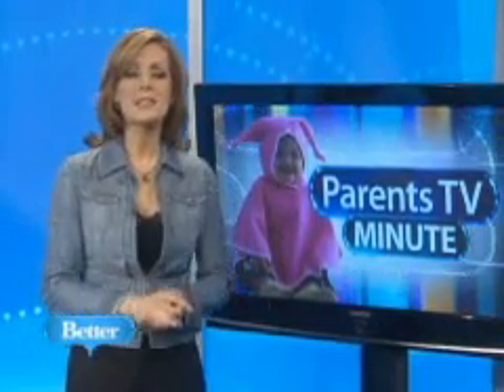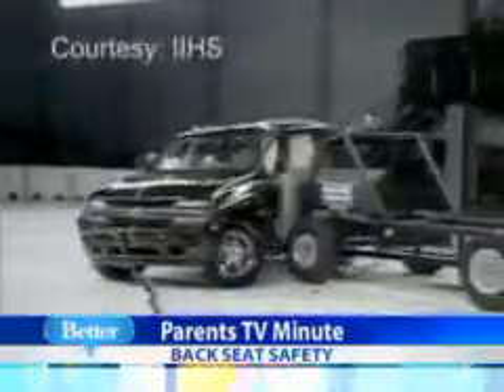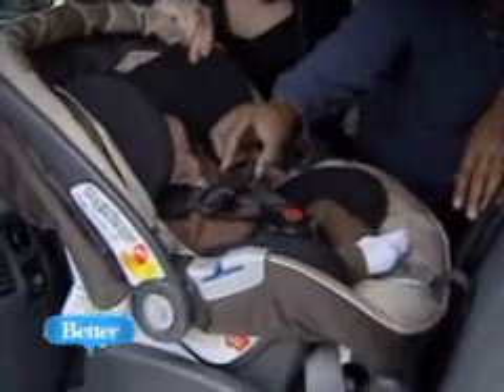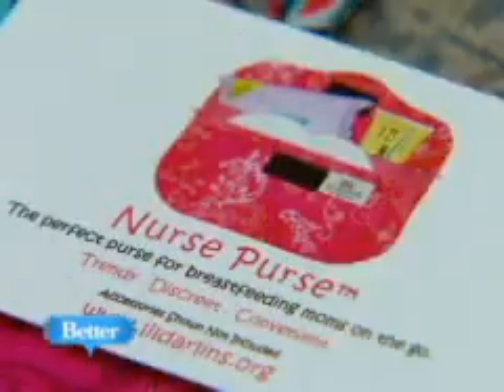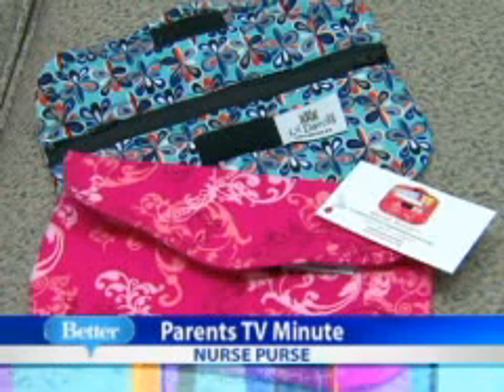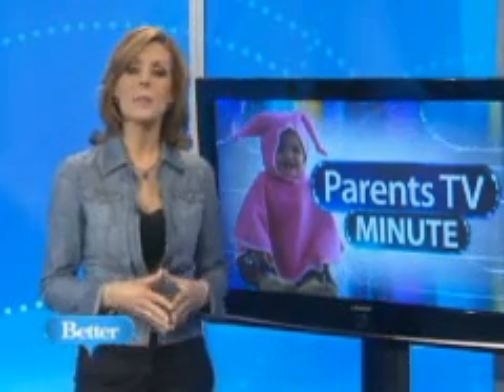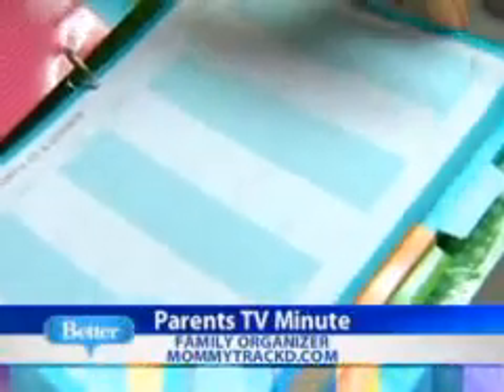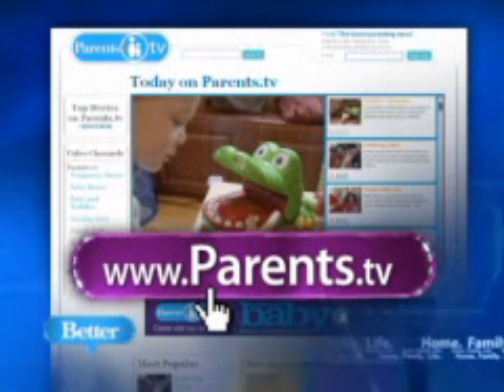ParentsMinute Video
ParentsMinute video was broadcast in 28 cities with L'il Darlins Nurse Purse & Petal Pouches being featured as a teen/mommy must have! See lildarlins.org to order.